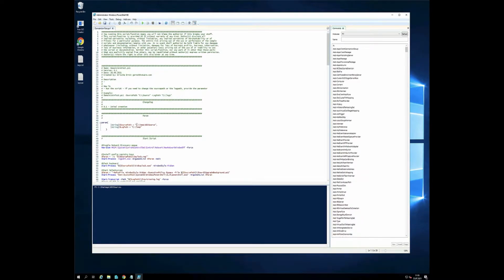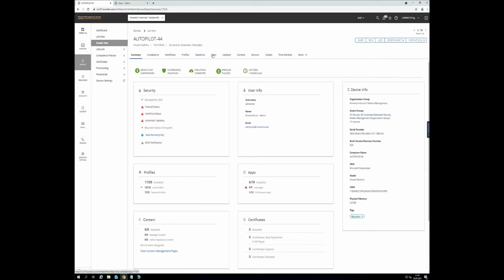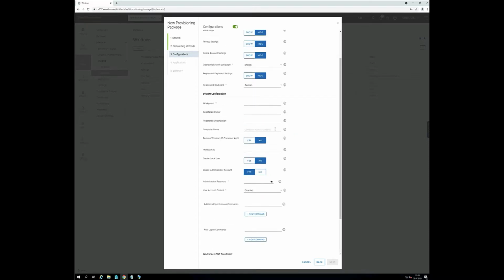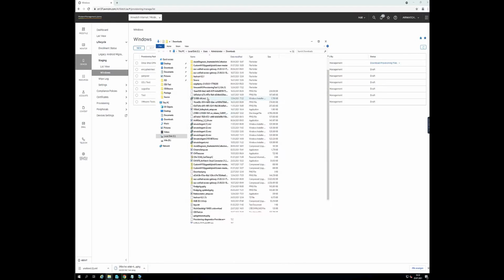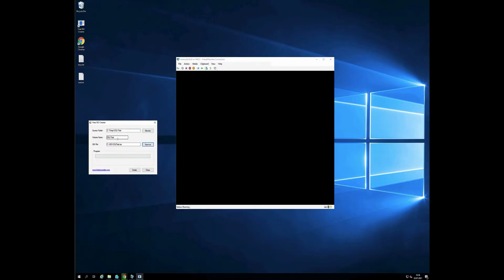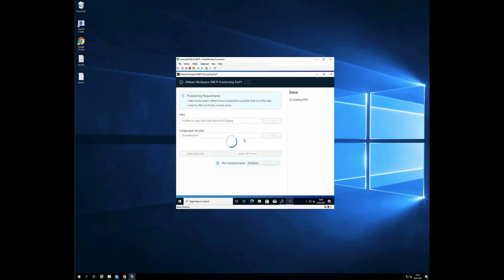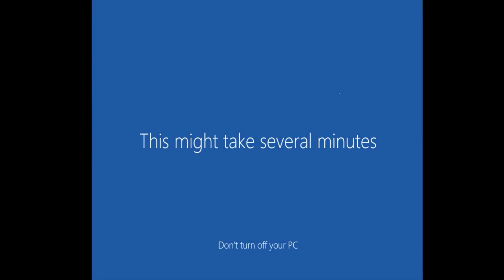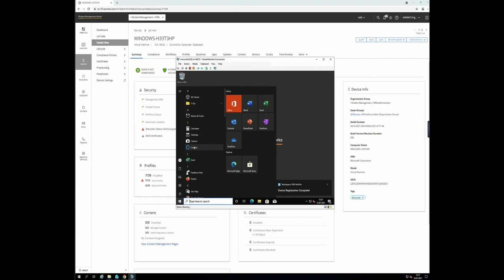[Howto] Drop Ship Offline with ODJ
Take a look at how to configure Drop Ship Provisioning with Offline Domain Join to deploy and enroll your Workspace One devices from anywhere!